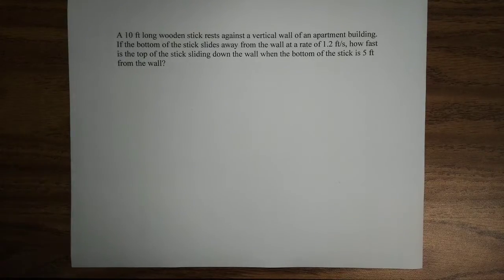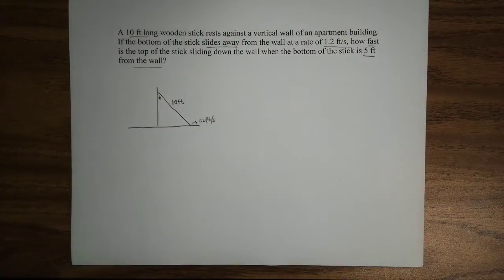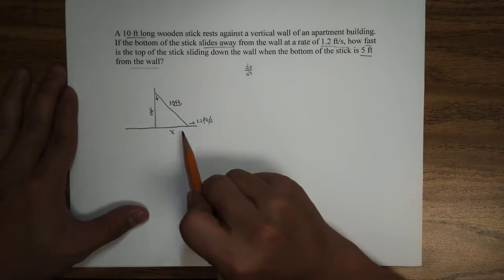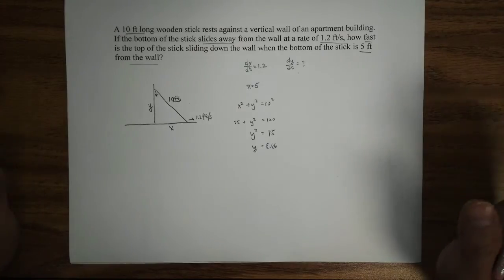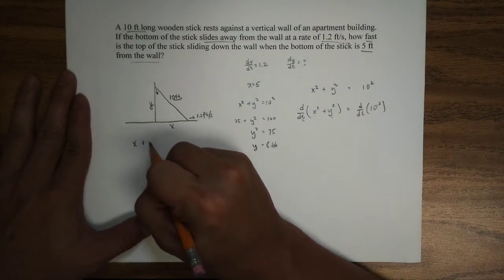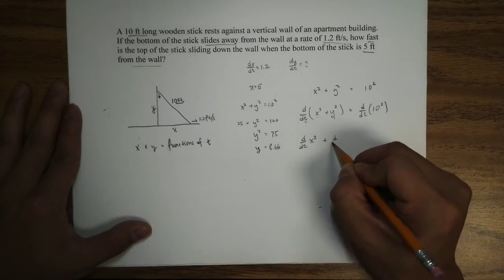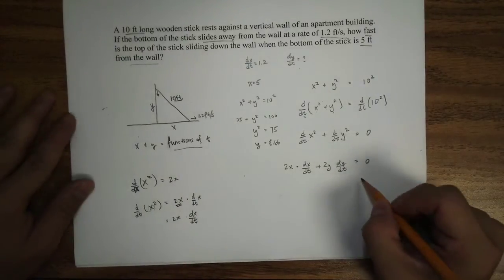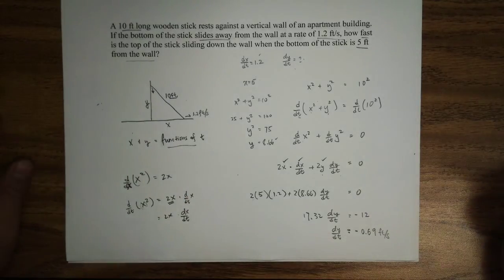[HD] Calculus :: Related Rates Part 1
A 10 ft long wooden stick rests against a vertical wall of an apartment building. If the bottom of the stick slides away from the wall at a rate of 1.2 ft/s, how fast is the top of the stick sliding down the wall when the bottom of the stick is 5 ft from the wall?